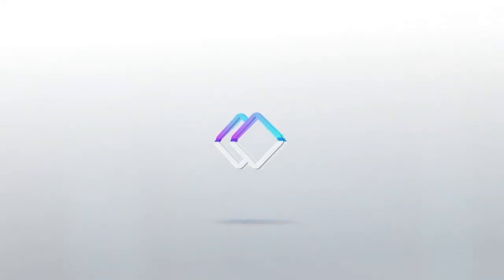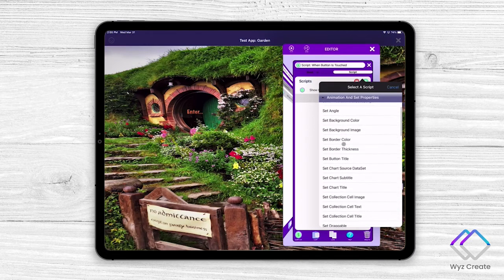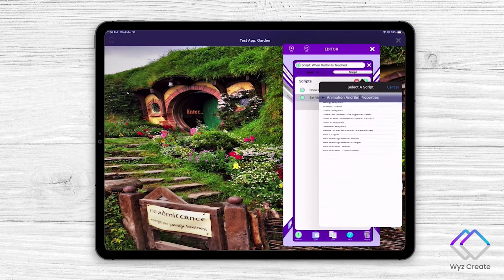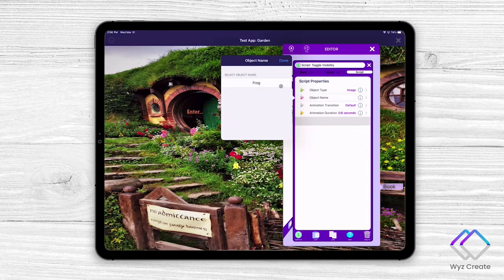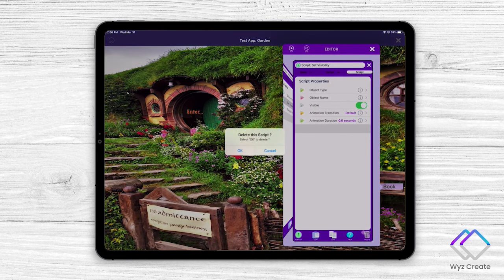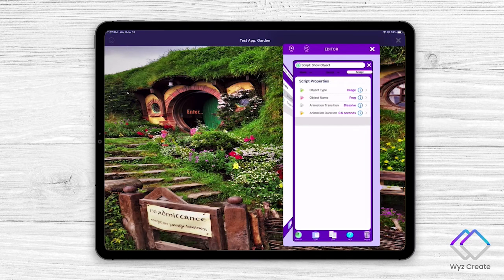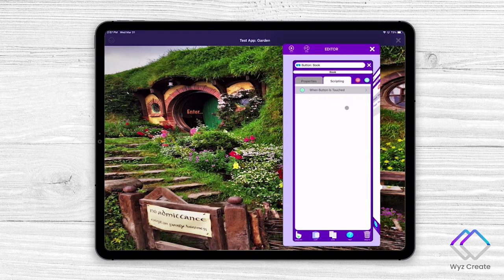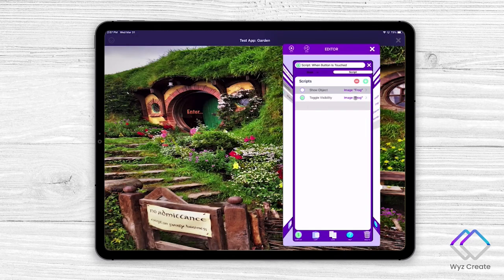7 - Options for Scripting Visibility + How to Delete or Turn Off a Script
If you'd like to view this playlist as a single video, check out the ~15 min video here instead

Other scripts you can use for setting visibility in Wyz Create, as well as how to delete or turn off a script